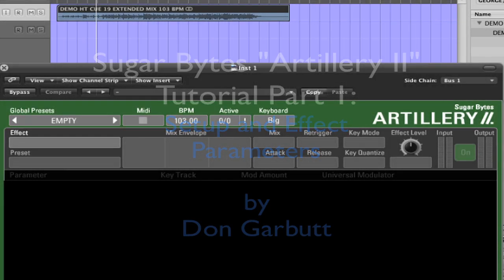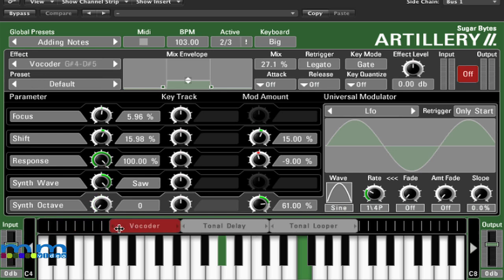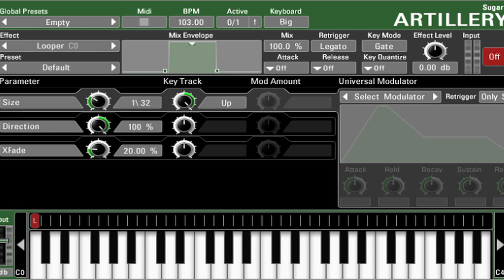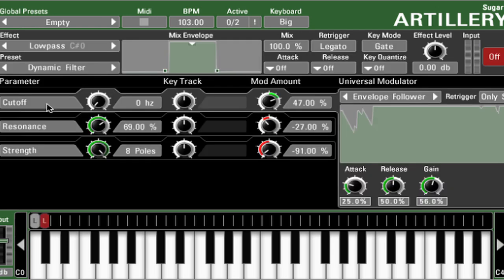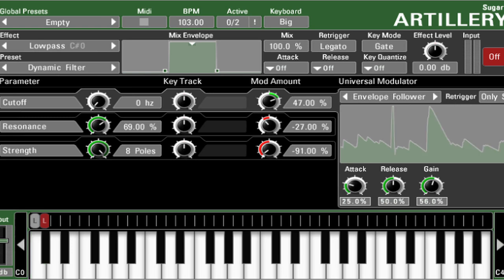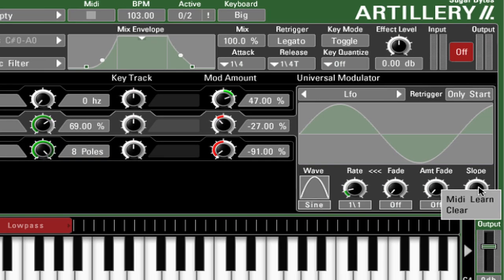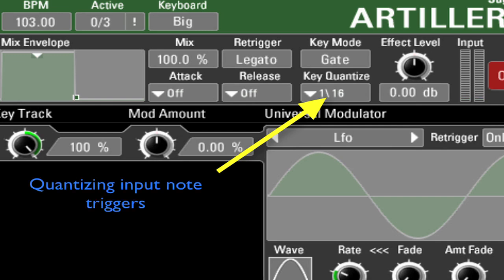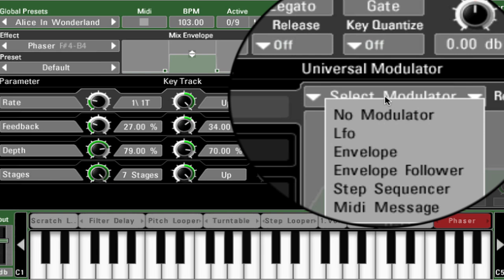Sugar Bytes "Artillery" Tutorial Pt. 1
Professor Garbutt is back, giving us a tour of a fine multi-effect tool from Sugar Bytes. This plugin is intended for use with MIDI control, allowing realtime selection from a huge variety of effect processors. These include time-based effects, loopers, pitch shifters and more, with extensive modulation and custom tweakability.